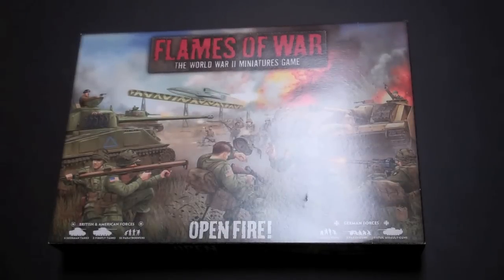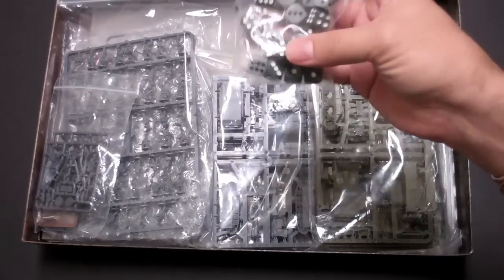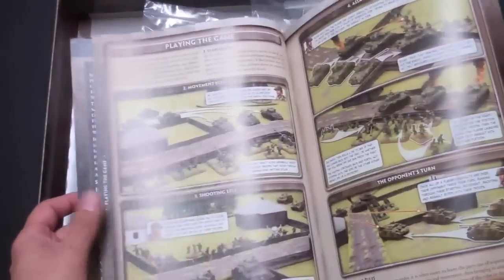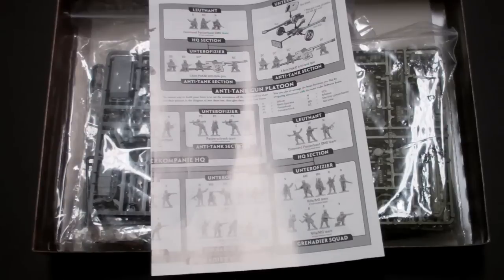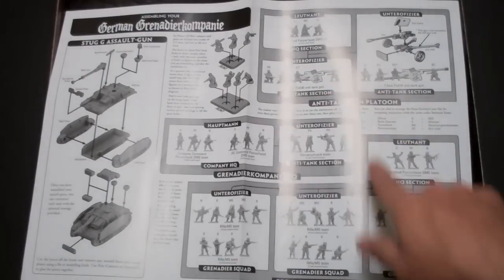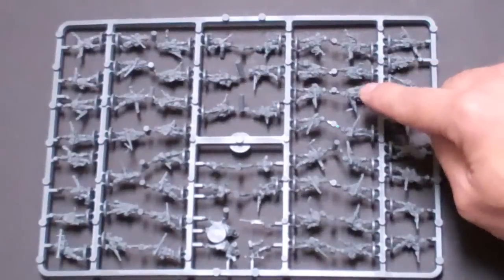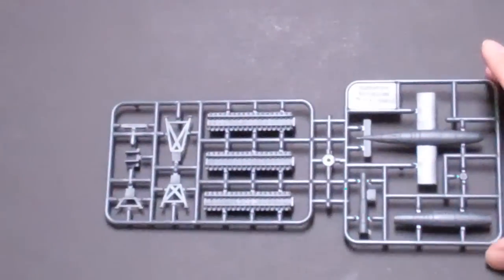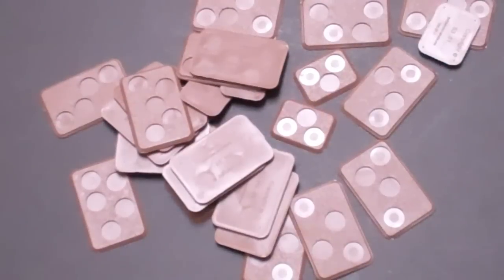FOW Open Fire Review - Unboxing | Flames of War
BoLS walks you through the new 2012 Flames of War Open fire boxed set by Battlefront.